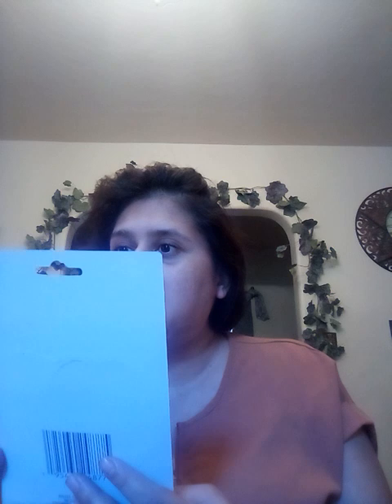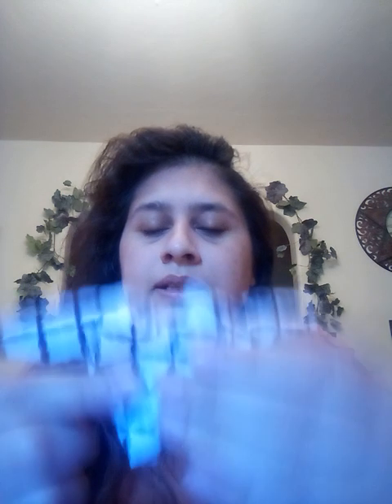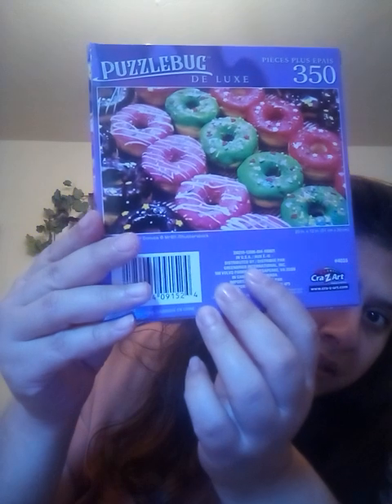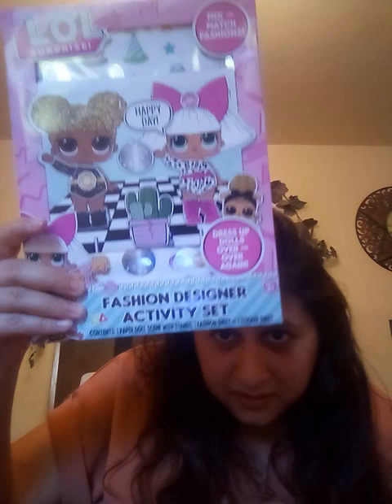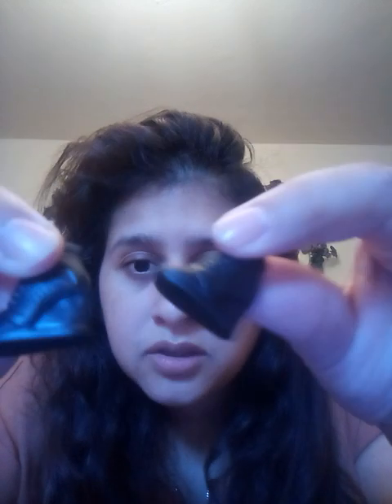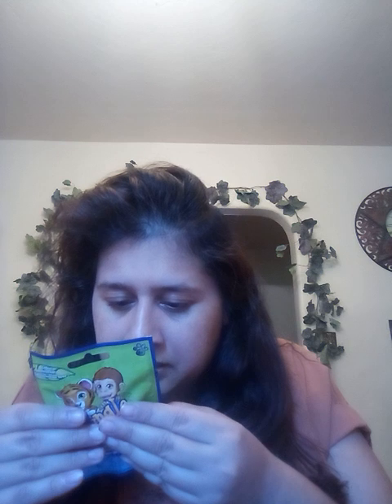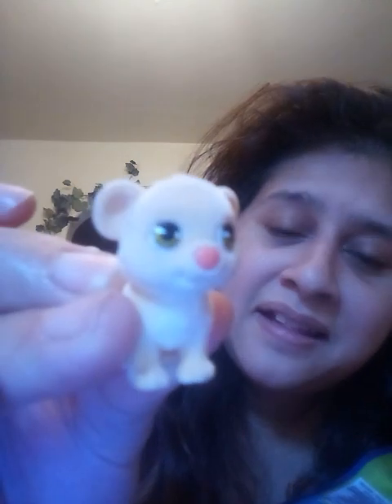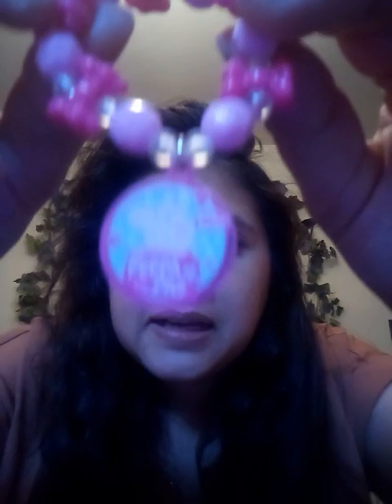my Dollar tree toy haul